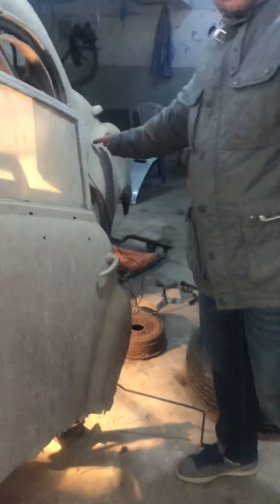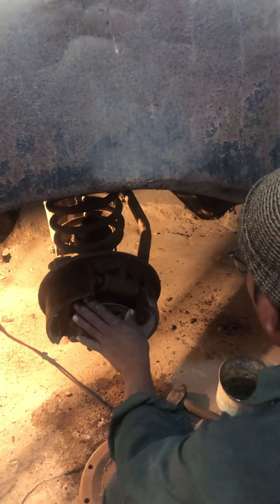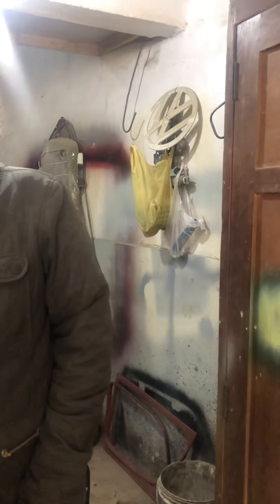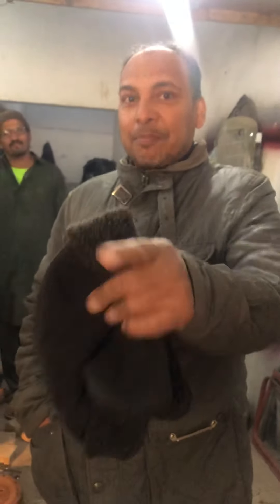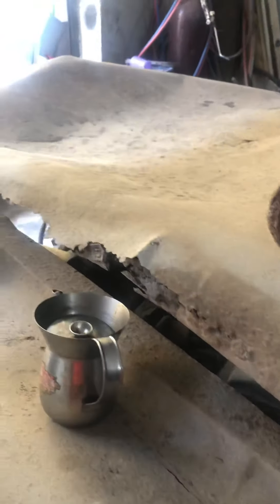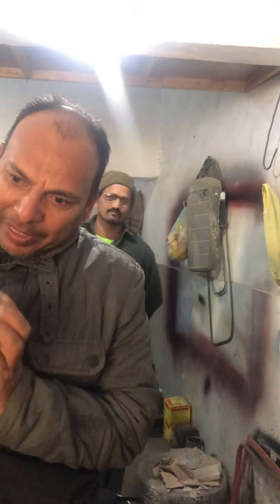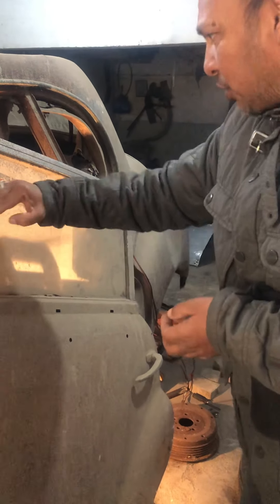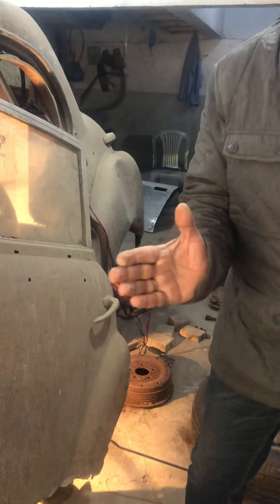Mohsin Ikram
Restoration of a Mercedes Benz 300 B 1954